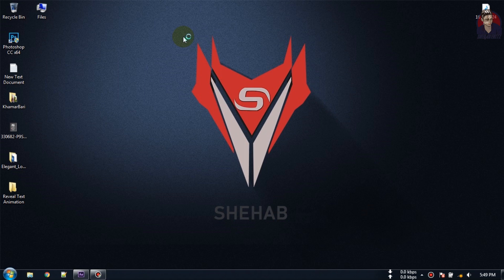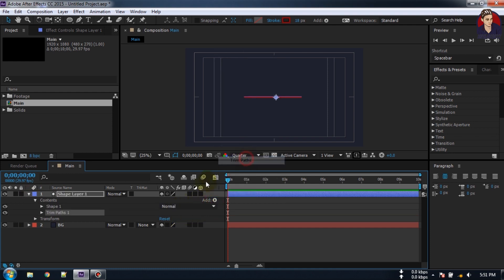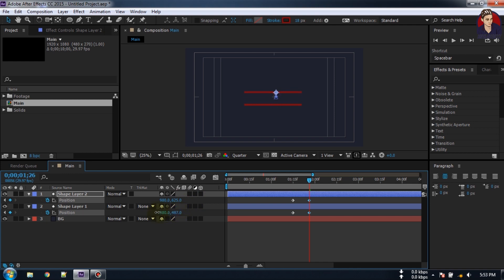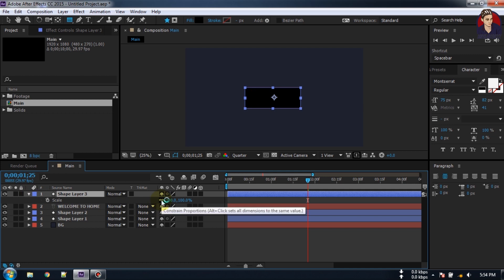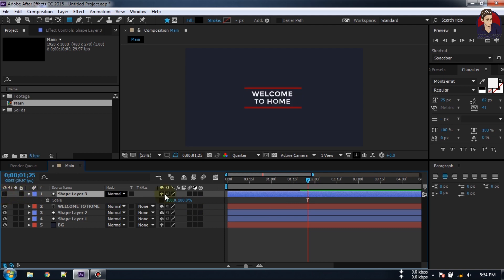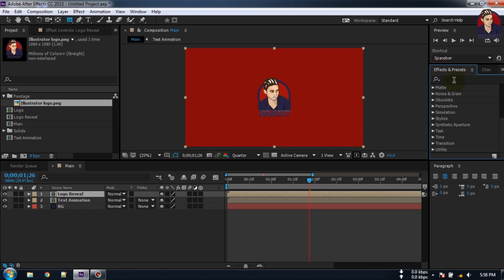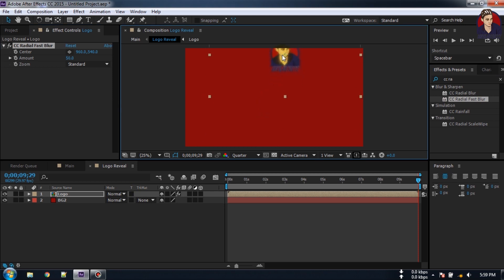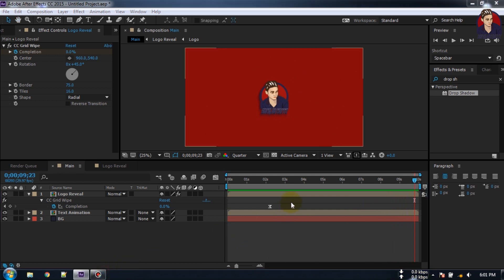Make Reveal Text Animation in After Effects | After Effects Tutorial | FREE Template Download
This is another New Tutorial Make Text Animation in After Effects.
I also inspired to make this Reveal Text animation by Watching "Avnish Parker" Reveal Text Animation Video.

Watch this tutorial and learn how to make Reveal text effect in after effects. This is very Simple steps.

This Video is About:
tutorial in hindi,
adobe tutorial bangla,
tutorial animation,
video editing.tutorial text animation,
after effects template,
tutorial motion graphics,
intro tutorial,
tutorial logo animation,
effect tutorial indonesia,
tutorial telugu,
title animation,
tutorial in tamil
after effects 2018,
tutorial 2018,
after effects edits,
tutorial transition,
after effects green screen,
after effects download,
after effect heechul,

ShehabEditz is a Youtube channel where you will find Many Tutorials about After Effects, Motion Graphics, Photoshop, Illustrator, Logo Design. New Video will Published within every 3 days